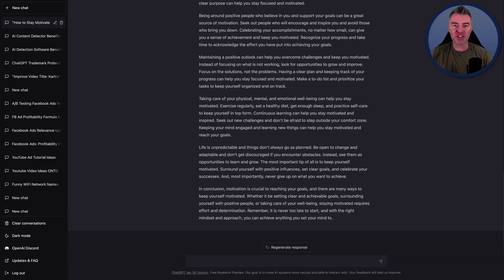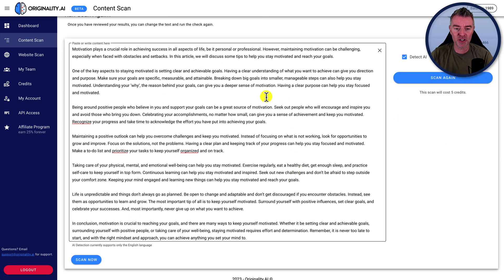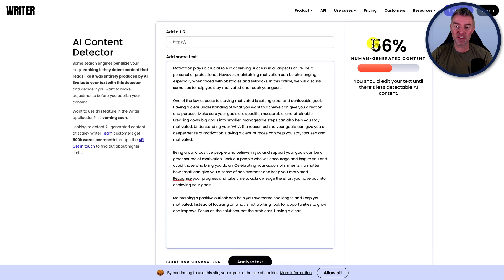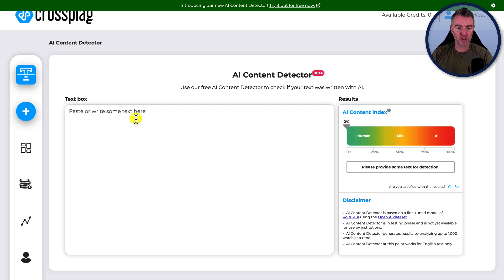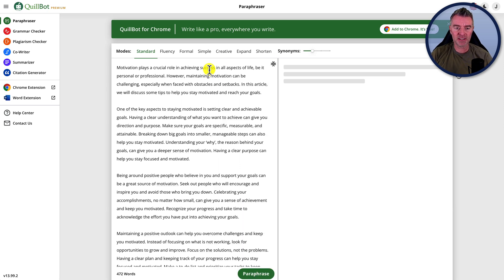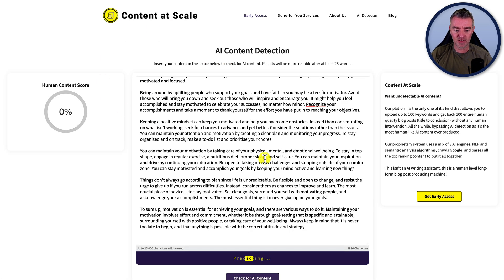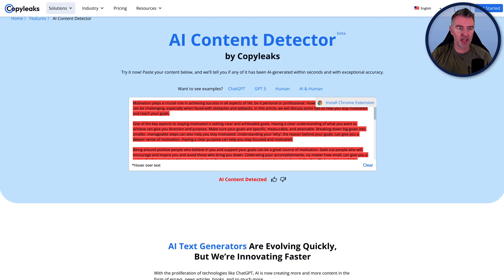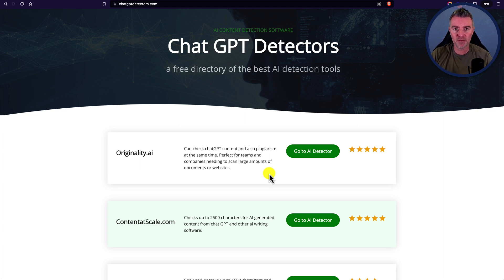The 9 Best Chat GPT Detectors & One Tool To Beat Them All 😉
I test 9 different chat gpt detector tools to see which ones work the best and also demonstrate one tool that helps you bypass all the ai detection software.